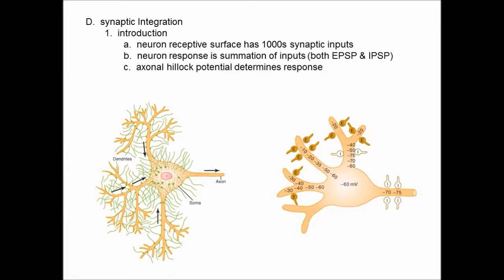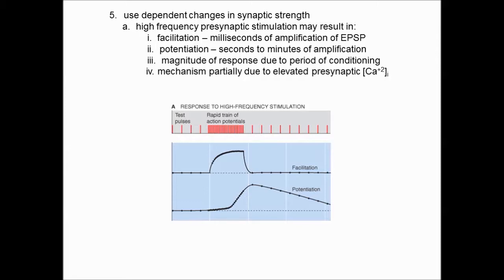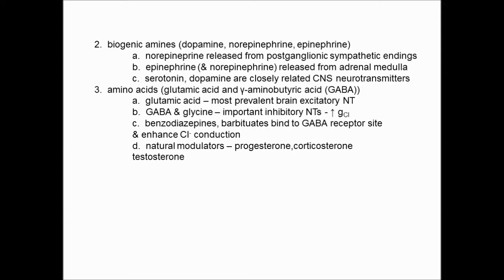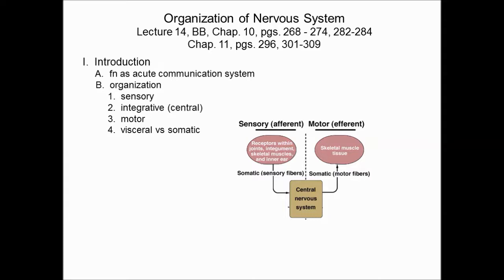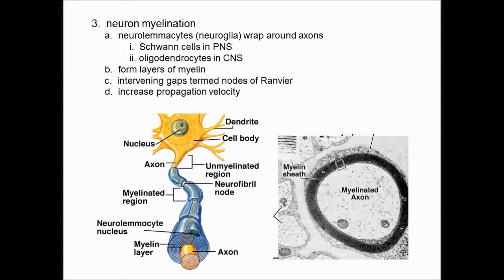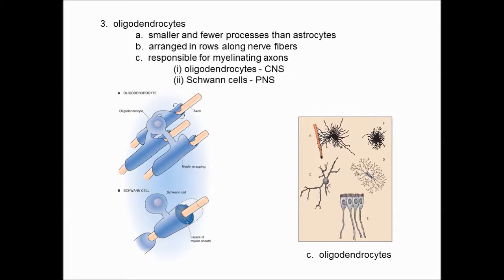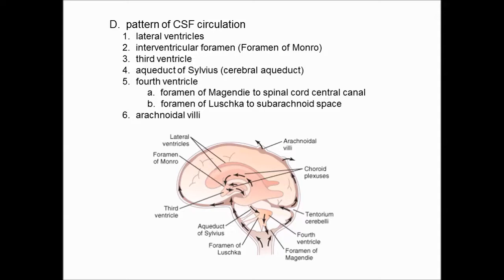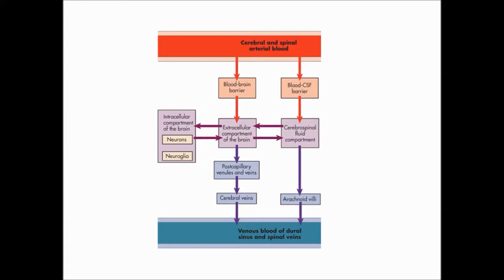Human Morph Lecture 15